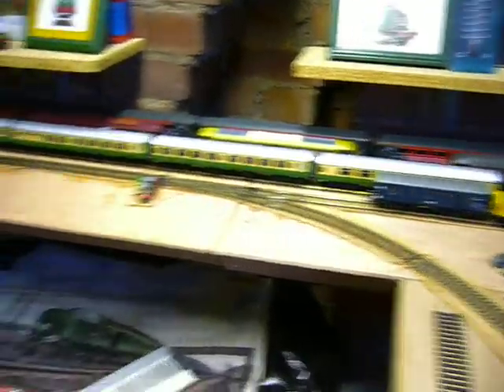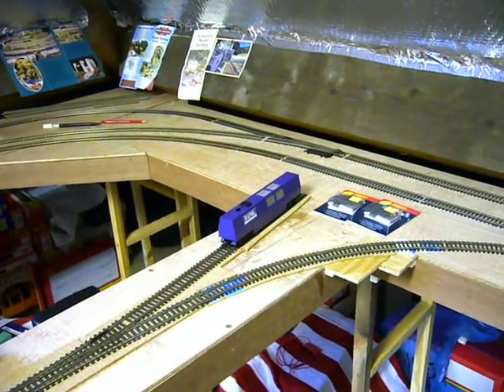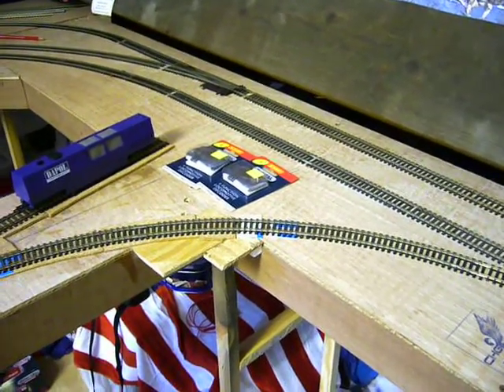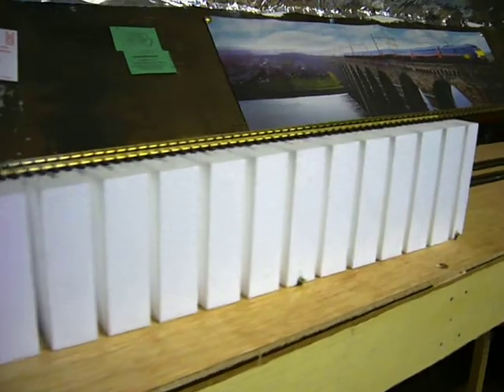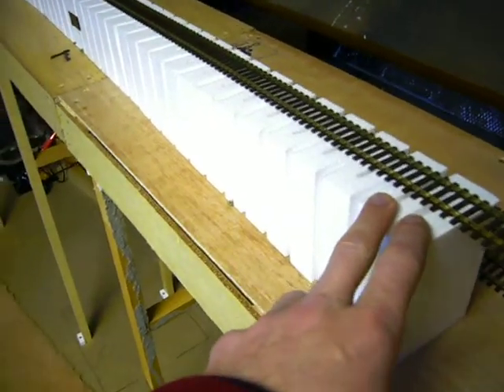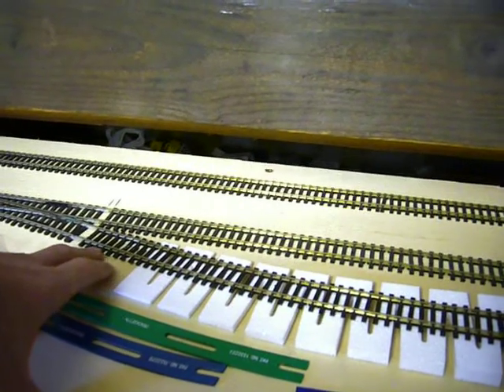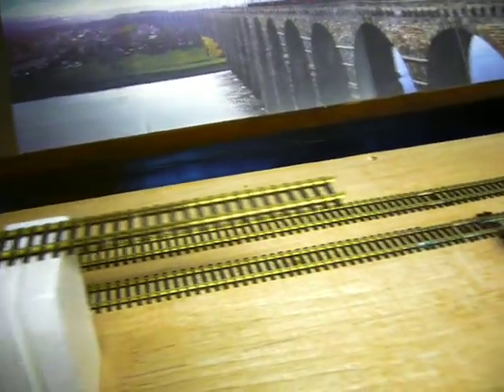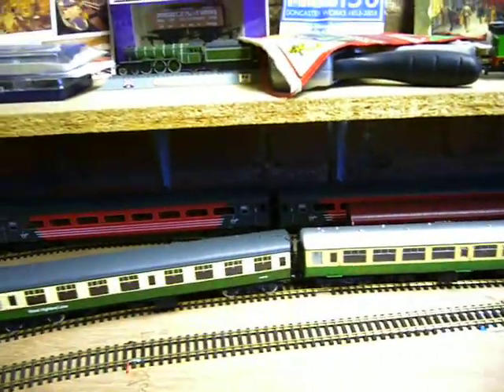Layout update 5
Another update video on the layout under construction.
Very slow going at the moment due to other stuff taking up my time. More updates will be coming in due course. Any questions please leave in the comment box or PM me. Cheers.